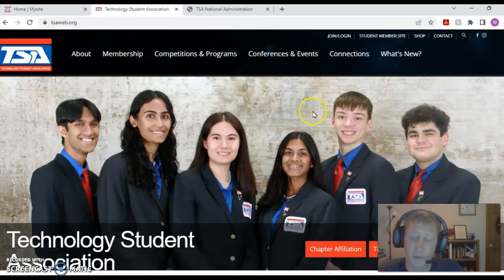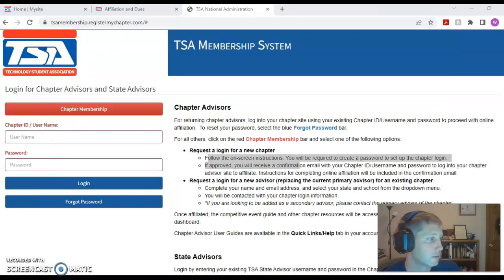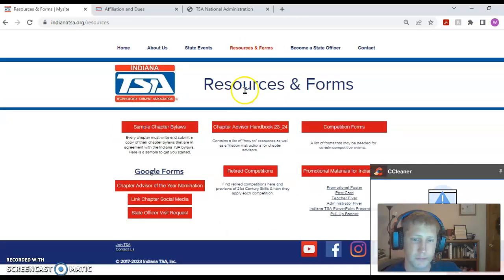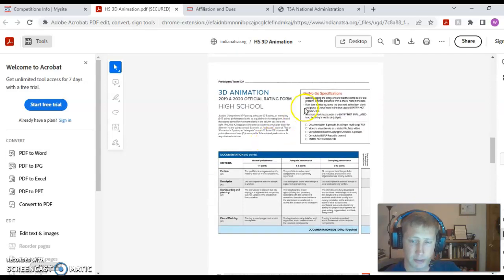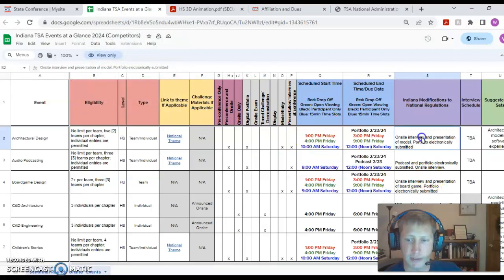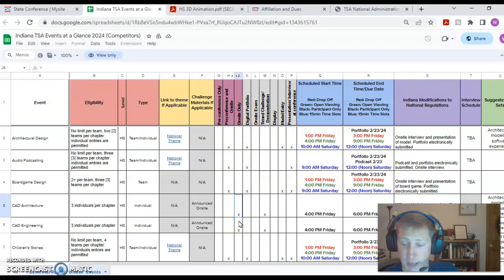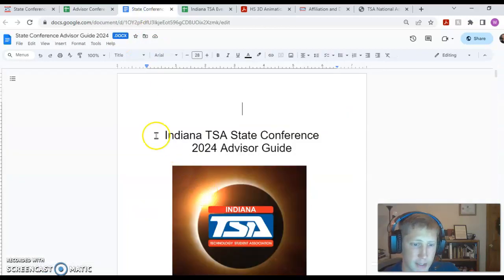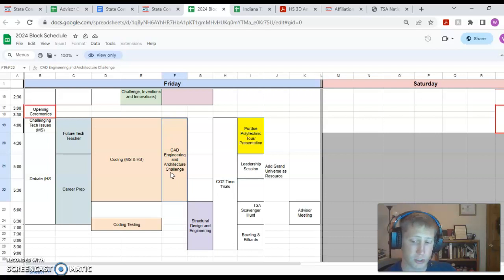Preparing for State Conference